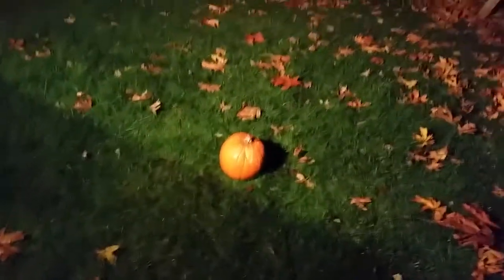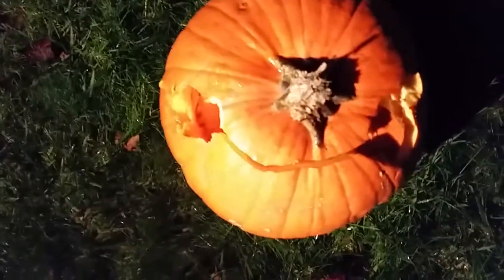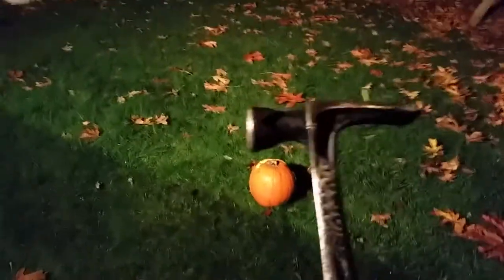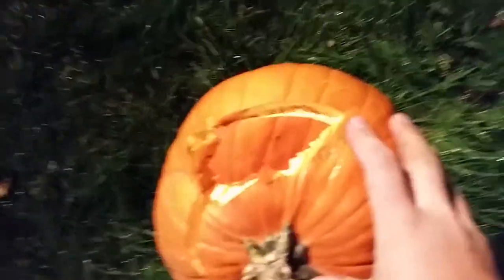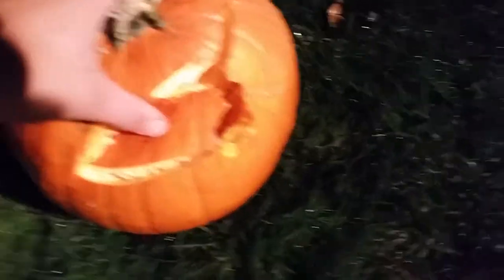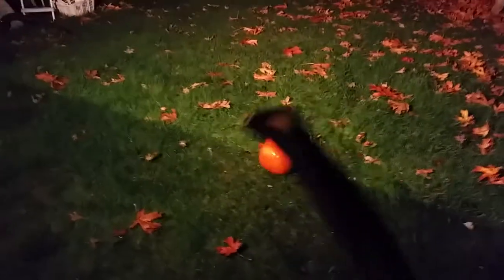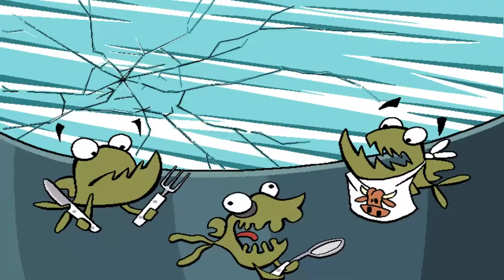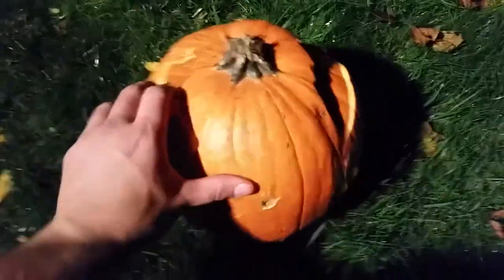How To Carve A Pumpkin Like A MASTER!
This is How to carve a pumpkin like a master.

I will not be held reliable for any false advertising as this is truly I feel the best way to carve a pumpkin like a master!!!